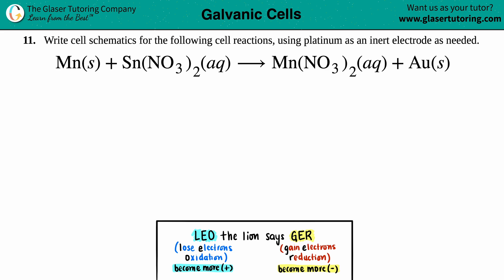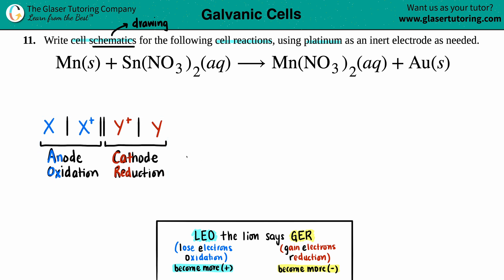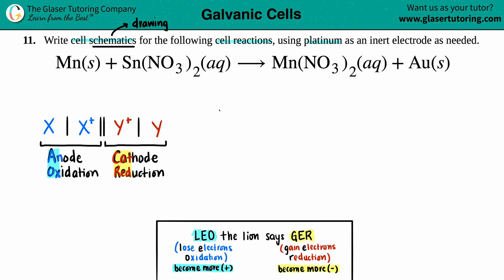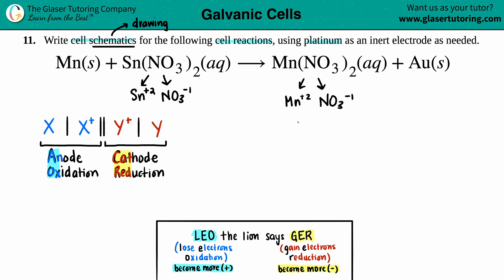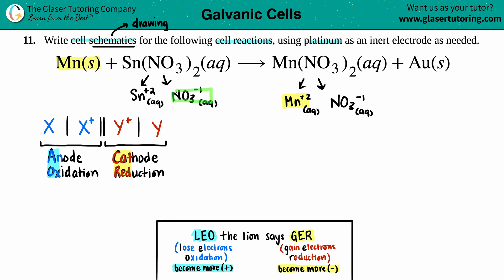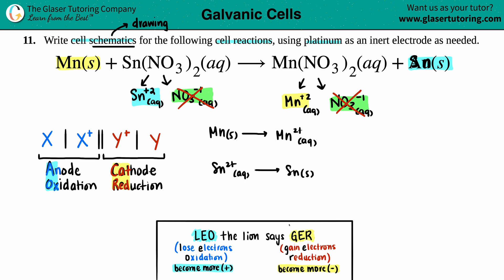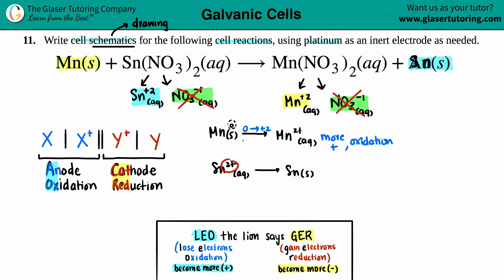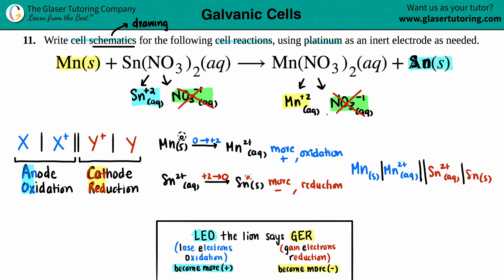17.11c | Write a cell schematic for Mn(s) + Sn(NO3)2(aq) → Mn(NO3)2(aq) + Sn(s)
Write cell schematics for the following cell reactions, using platinum as an inert electrode as needed.
Mn(s) + Sn(NO3)2(aq) → Mn(NO3)2(aq) + Au(s)